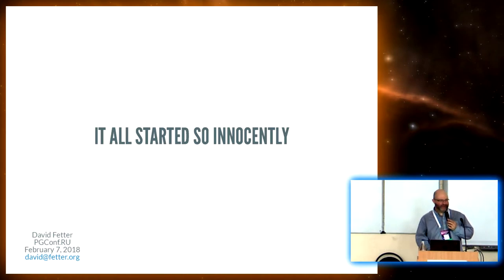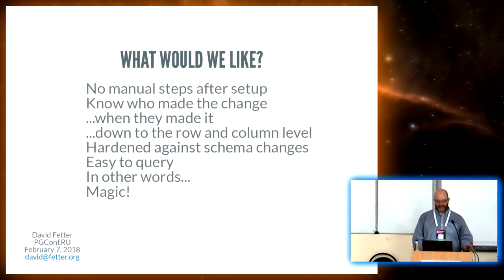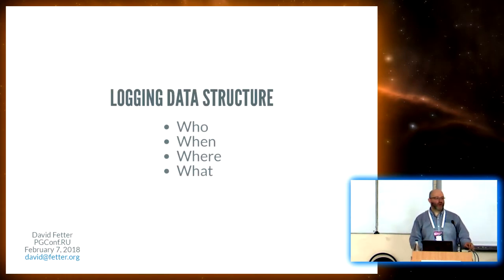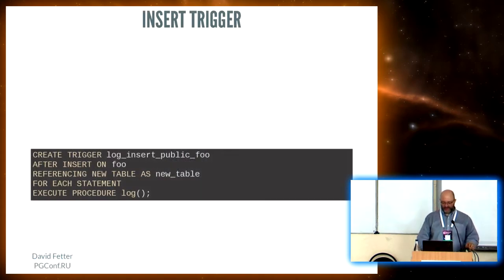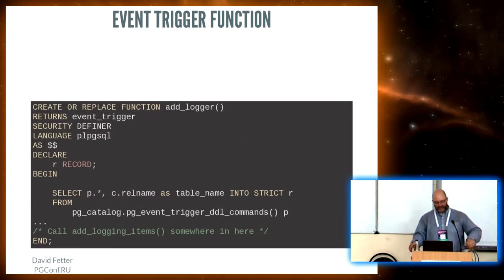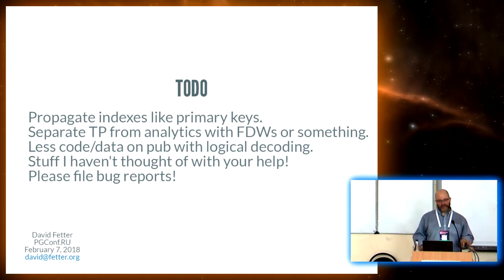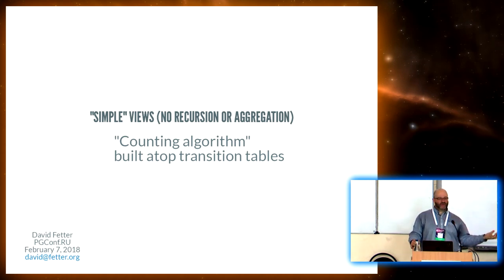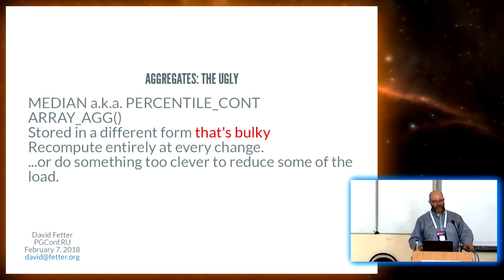Transition tables! | David Fetter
Transition tables, a new feature in PostgreSQL 10, offer broad new capabilities including new ways to maintain materialized views. At the end of this talk, you will have seen new ways to use this feature and have it in your tool chest for the future.